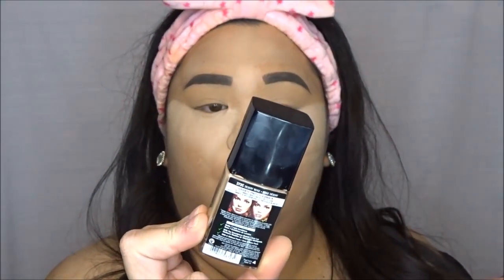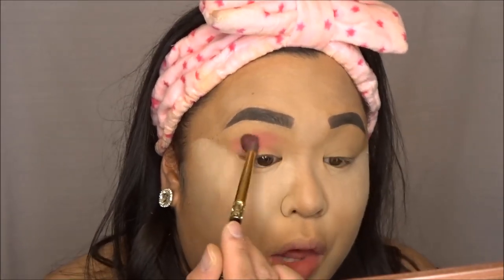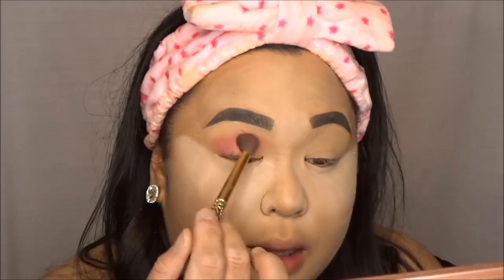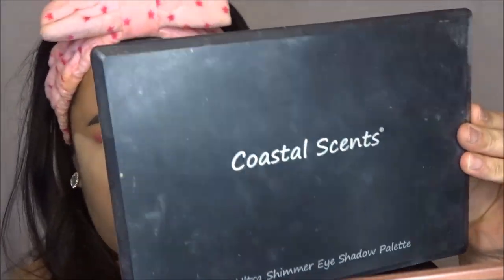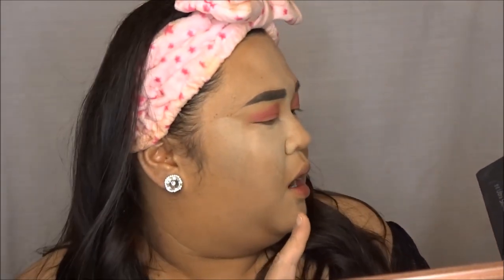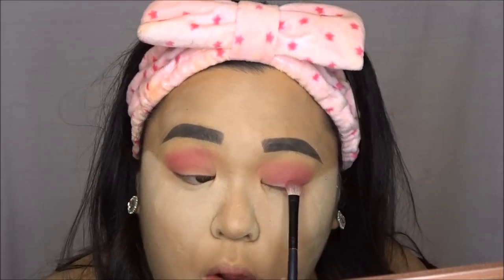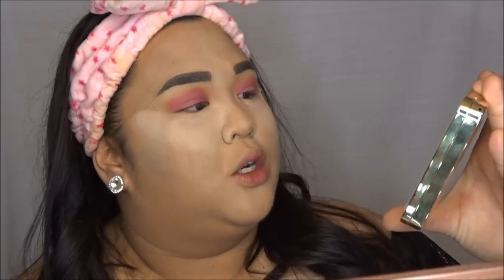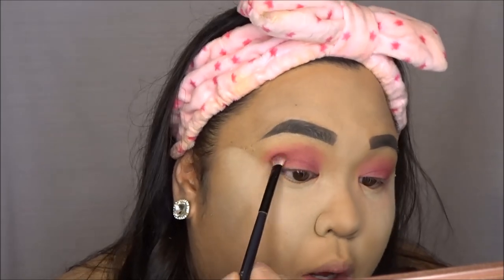STORY TIME GRWM! (WHY I BECAME A HEALTH CARE AIDE)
Hey BEAUTIES!

Hope you enjoyed this Story Get ready with me video!

Keep in touch:
Instagram & Snapchat: @MzTrinaa